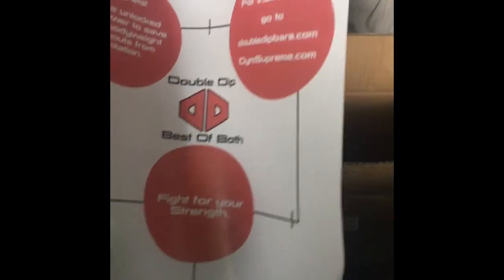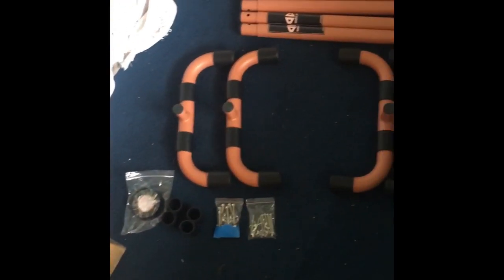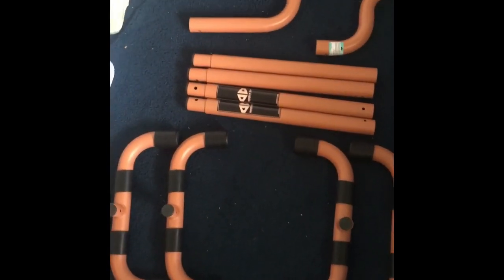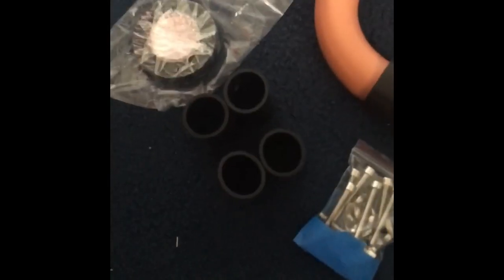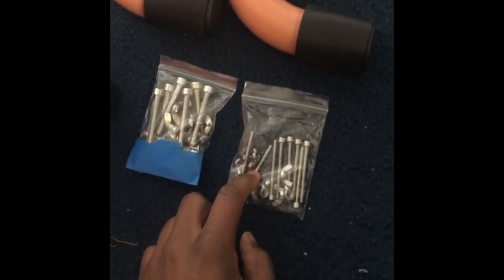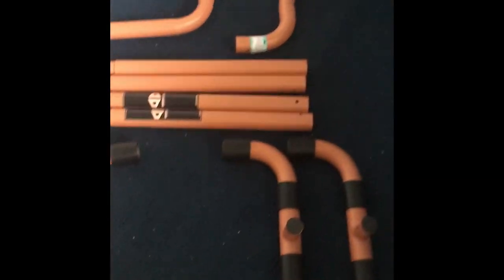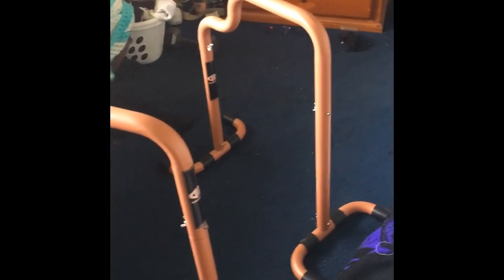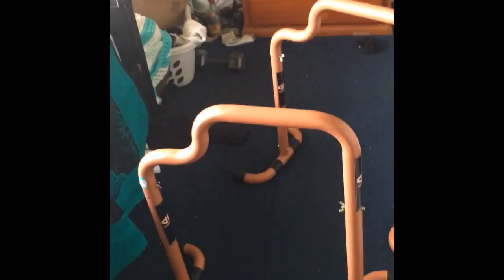Unboxing My Double Dip Bars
Finally my dip bars are here!! Thank you AD team and Austin Dunham. for those who dont know Austin inspired me to start calisthenics. I never was a huge fan of lifting weights to work out then i found Austins channel and the rest was history.